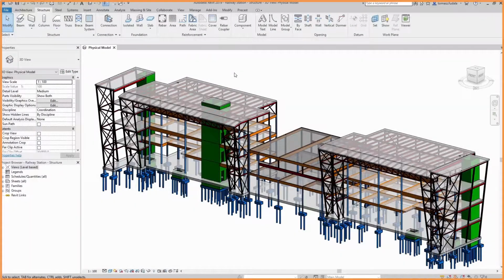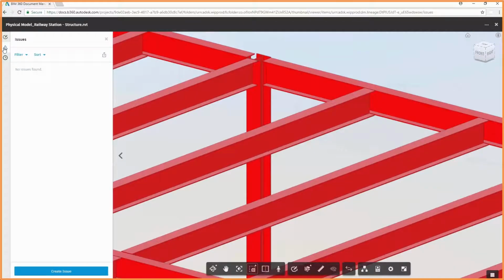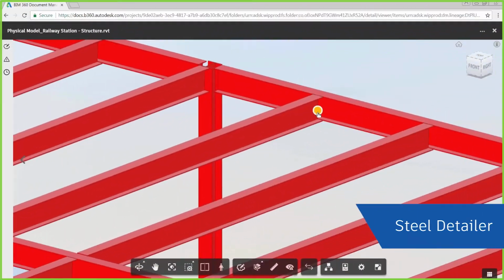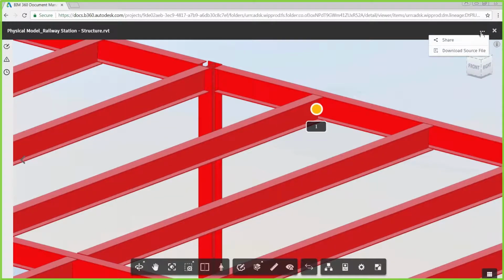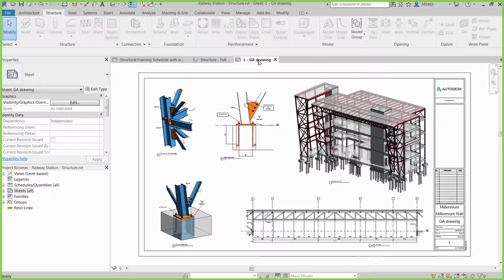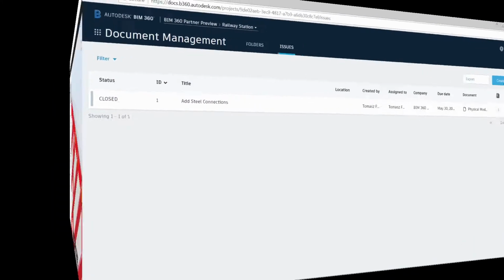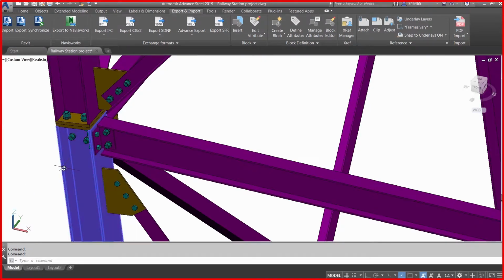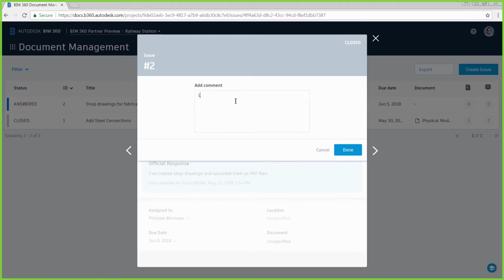BIM 360 Docs 2019 | AEC Collection Workflow 08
In BIM 360 Docs, design and detailing teams are able to collaborate within Revit and Advance Steel. The structural engineer can assign tasks to members of the structural steel team and view updates to the model in one central location.